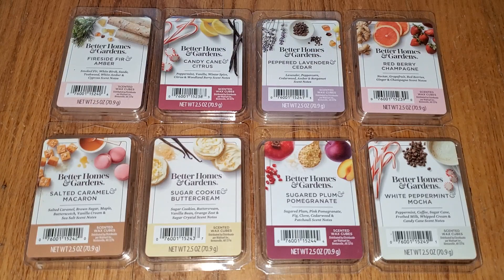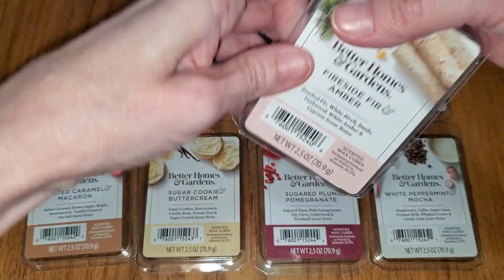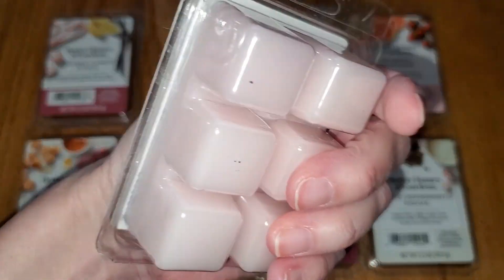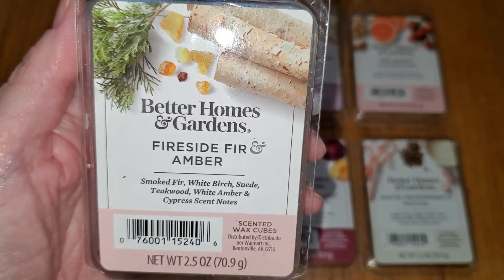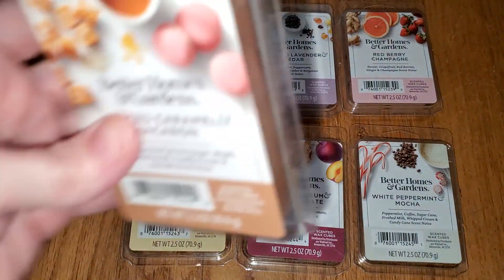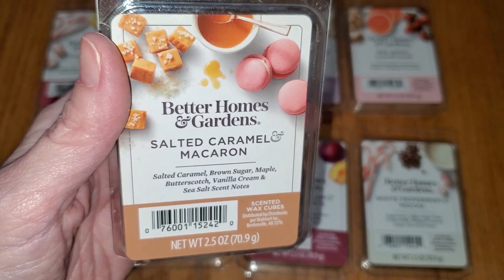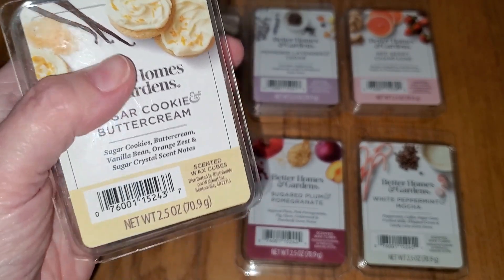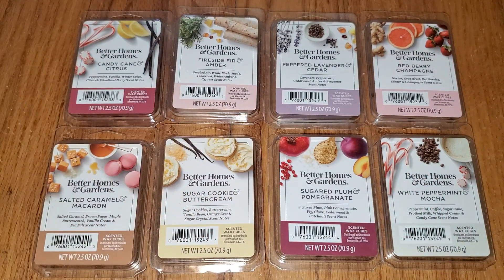Better Homes & Gardens (Walmart) Holiday 2022 Candle-Lite Wax Melts Reviews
Scent reviews start at 5:10 in video.

Read a text version of this review And check out more wax melt reviews

Want to discuss this review and other store-bought scented wax melts like ScentSationals, Better Homes & Gardens, Goose Creek Candle, Yankee, and much more?

We offer a FREE review service for U.S. wax melt companies (retail, indie/vendor, and direct sales like Scentsy), where we review and advertise your wax melts on our website (10,000+ new U.S. visitors per month), Facebook, Instagram and more.